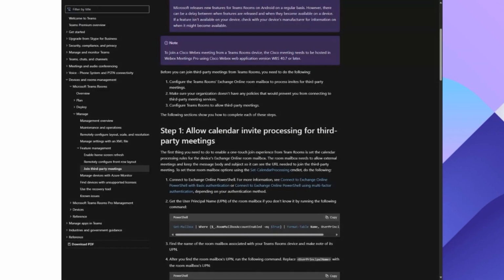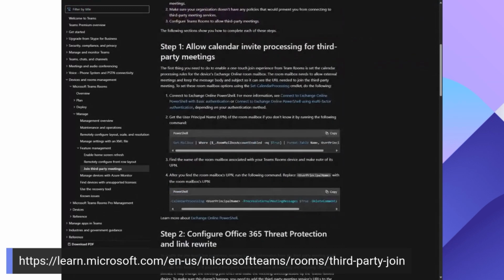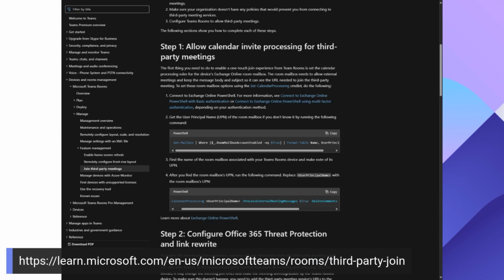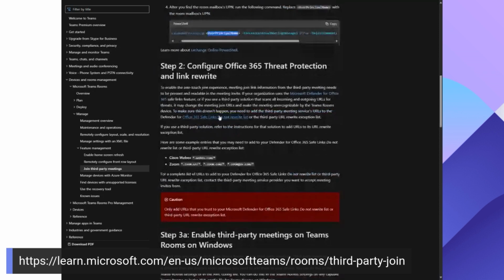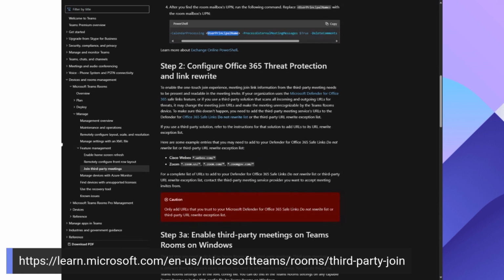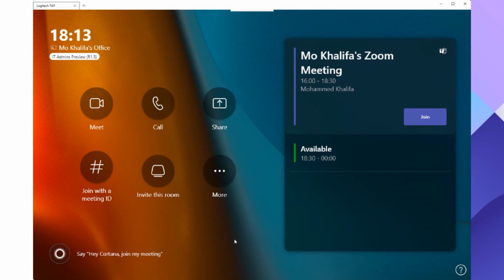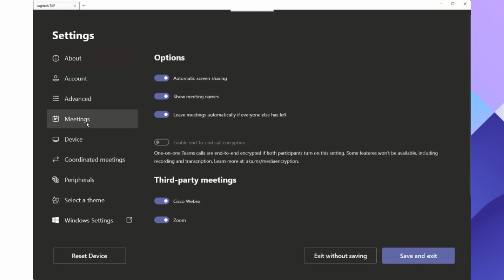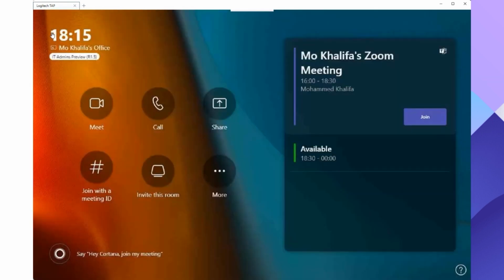Enabling Direct Guest Join | Mo Mondays Ep.10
Guess who's back! After a short break Mo is back with another quick 5-minute Mo Mondays. This week he covers Direct Guest Join and how to easily join a WebEx or Zoom call straight from your Teams Rooms device.

Direct Guest Join for Microsoft Teams Rooms allows external participants to join a Teams meeting directly from a Teams Room system without requiring a separate invitation or link. This feature enables users to simplify the meeting joining process and enables guest participants to quickly and easily join the meeting without the need for additional software or a Teams account.